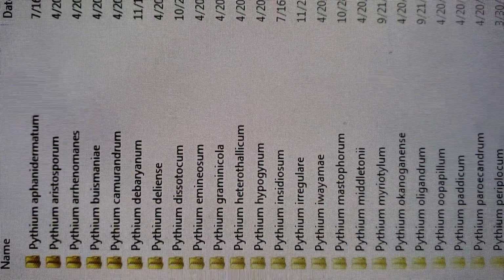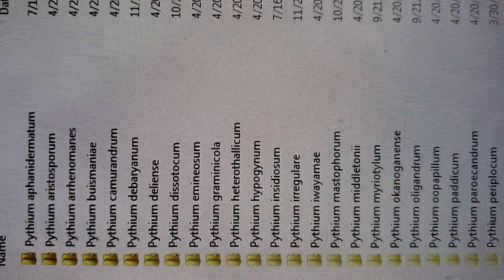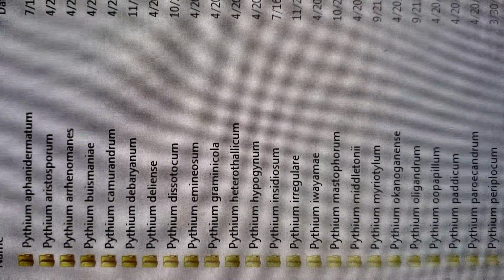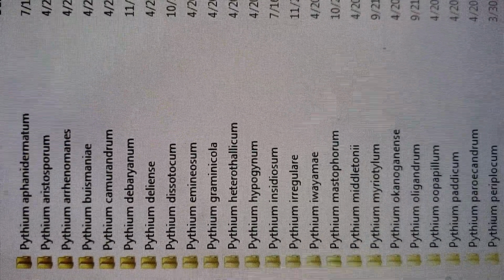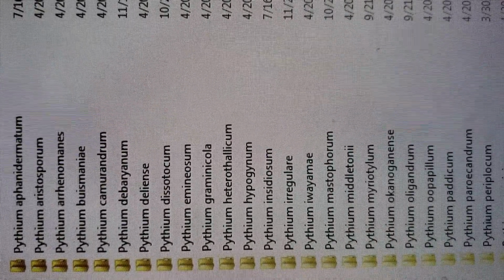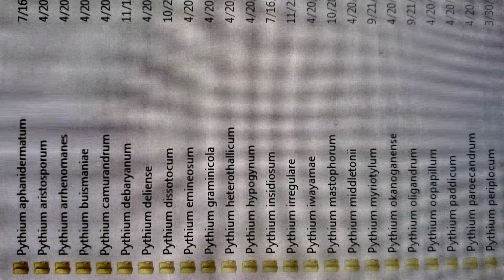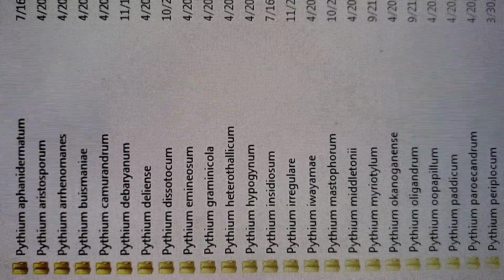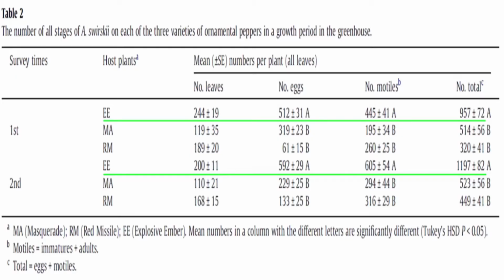Zenthanol Live #10.2 10-20-18